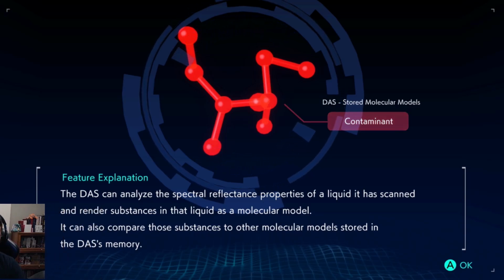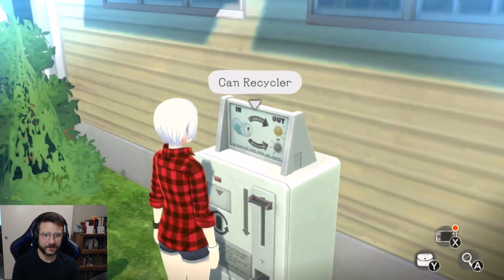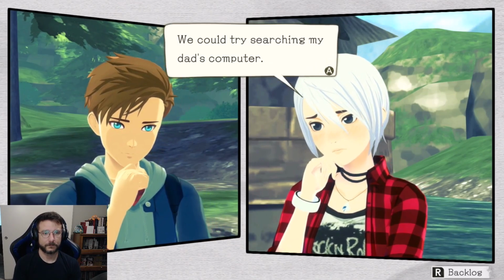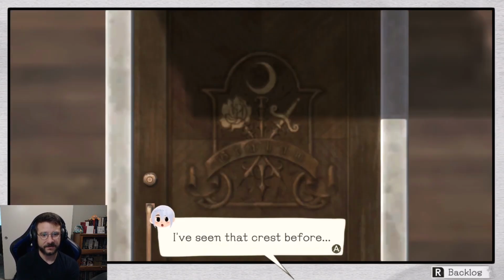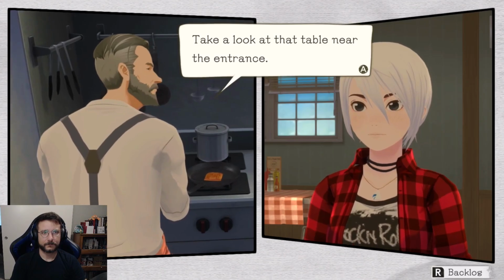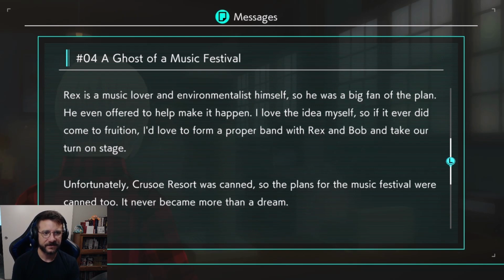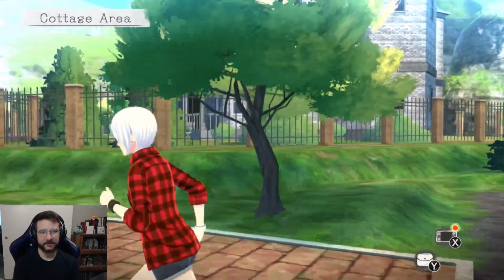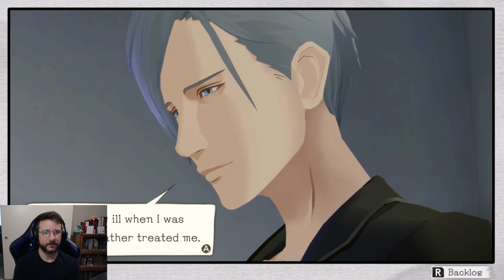Another Code Recollection | Part 11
There aren't a lot of things I can guarantee in life, but one thing that's certain is that you will NEVER catch me eating a Salmon Rice Burger.